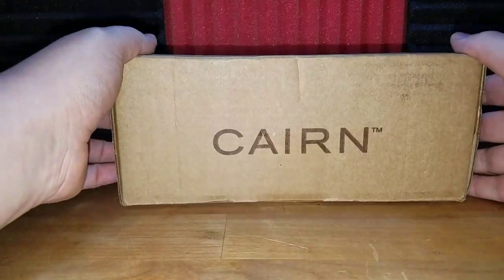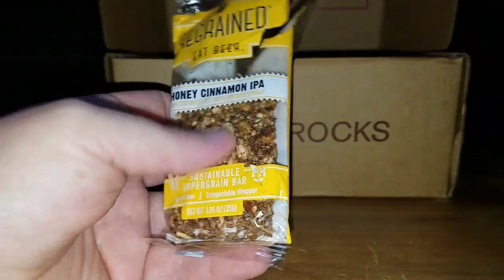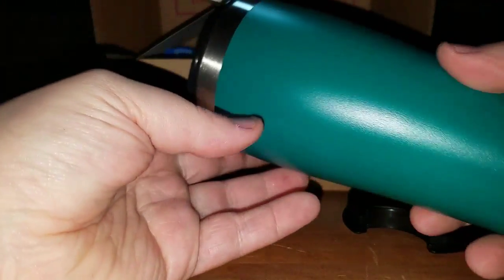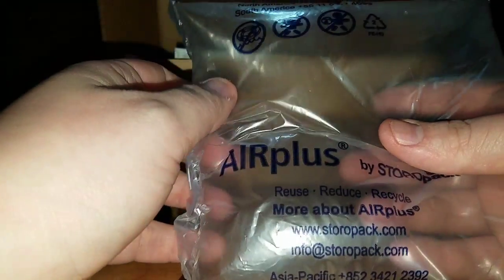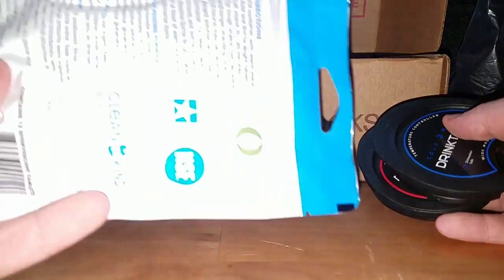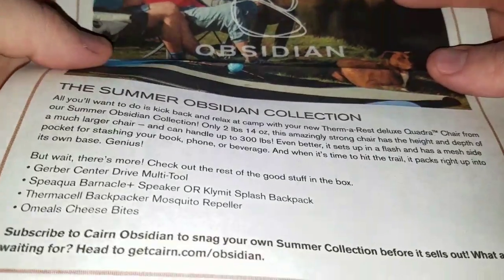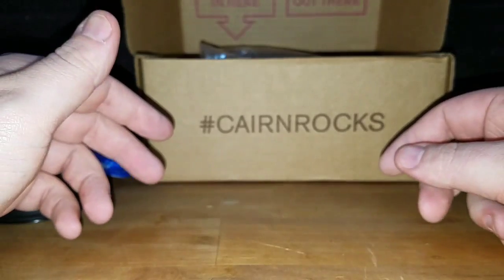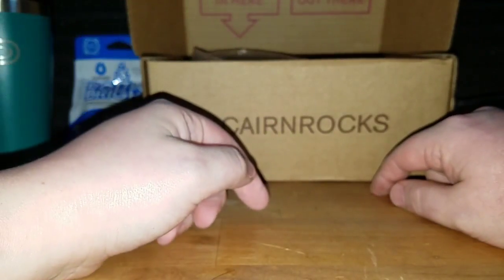June Cairn box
Unboxing bud Josiah and I had some fun with this box mainly due to our high intake of hot beverages and our preferred method of not having said hot things all over our shirt.  Unfortunately this box wasn't to packed with new goodies but what it did have was worth the wait. So sit back put this video on full screen and click play and as always enjoy this Unboxing experience.